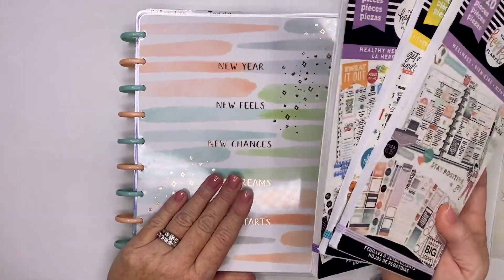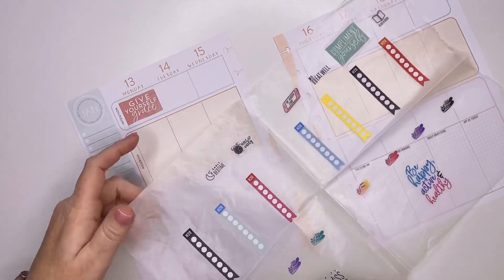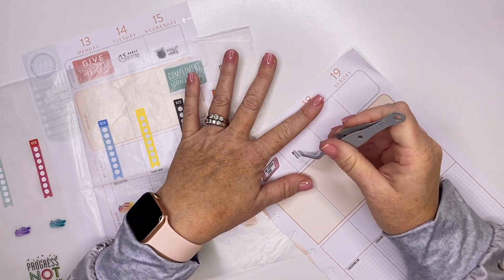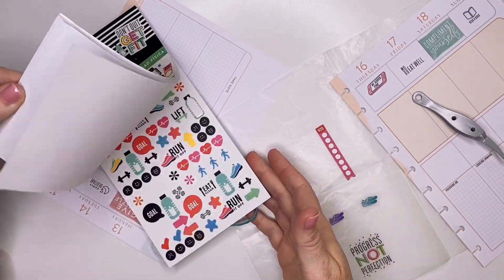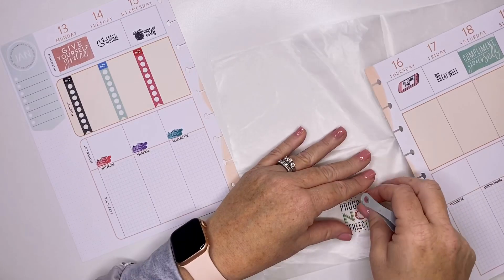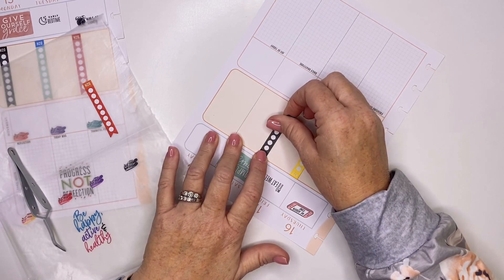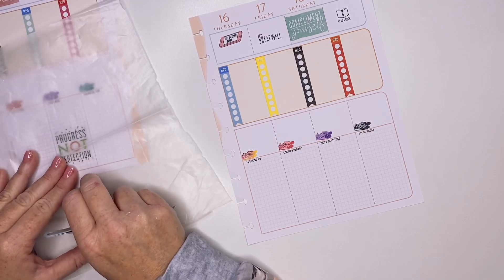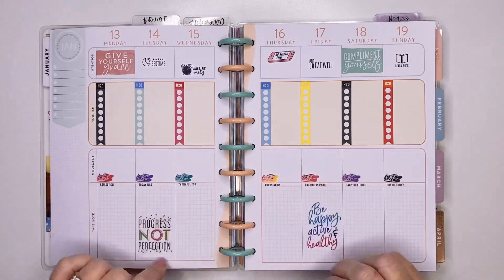Wellness Happy Planner | Plan With Me!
Hey Guys,

Planners and Supplies:

Home Extension Pack (meal plans)
Pastels Mega Sticker Book
New Faith Planner
Teacher Planner
Happy Planner Deluxe Cover
InkJoy Gel Pens Fine Point
Green Slice Tool/Exacto
Washi Tape
Gelly Roll Pen
Tombow Corrective Tape
Tombow Tape Adhesive
Colorful Boxes Sticker Book
Happy Planner DIY Sticker Book
Happy Planner Classic Punch
Happy Planner BIG Punch

Filming Equipment:

Nikon D3100
Nikon D3100 AC Power Supply
CamLink Live Recording Viewer
Microphone Stand
Camera Mount for Mic Stand